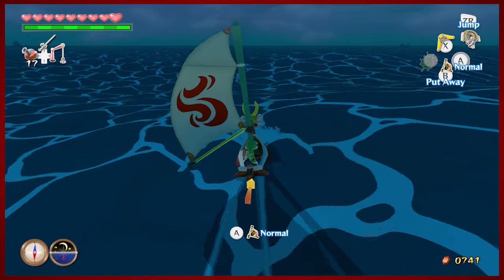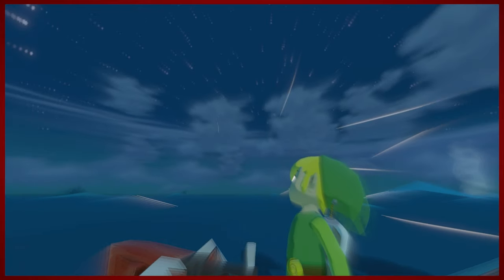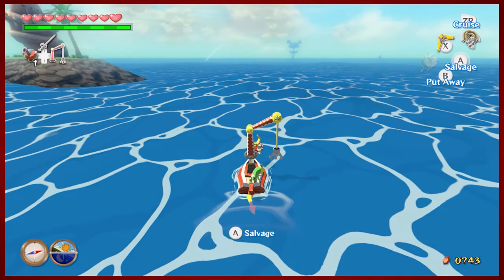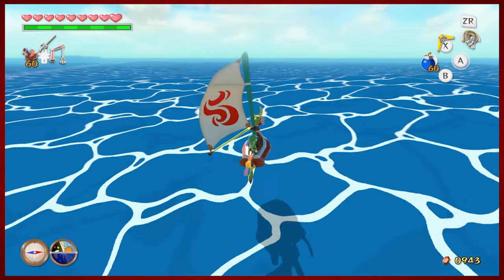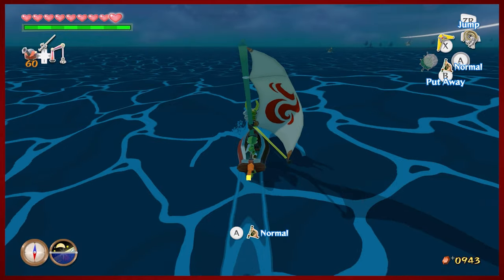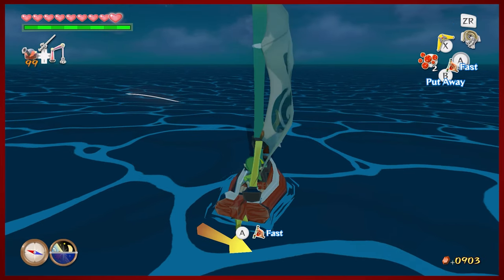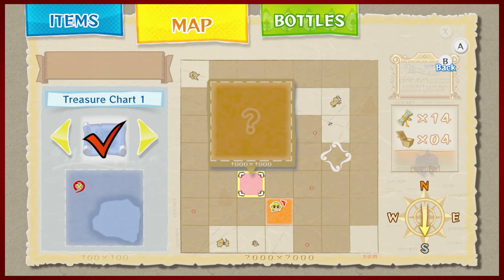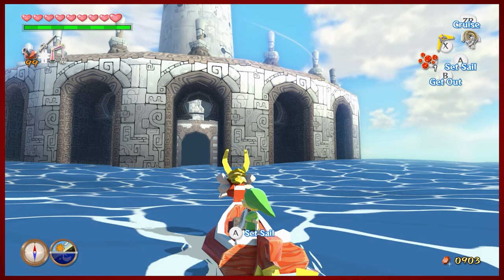Balls, Bloopers and Bombs | The Legend of Zelda: Windwaker HD - Part 18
If you had access to a cartoonishly large amount of bombs, what would you blow up? Wait, don't answer that.